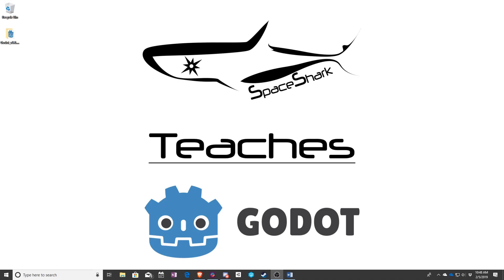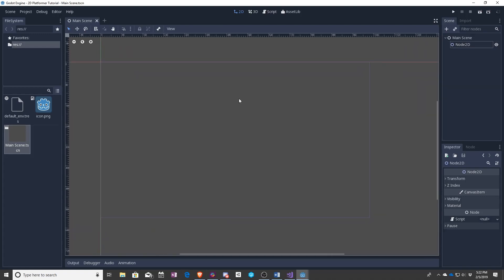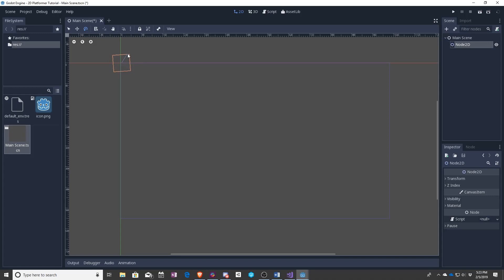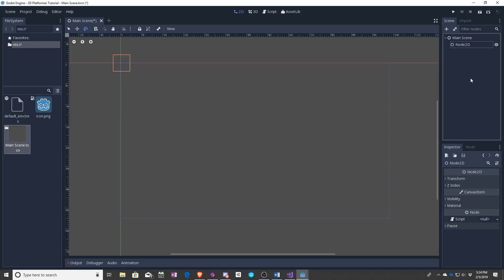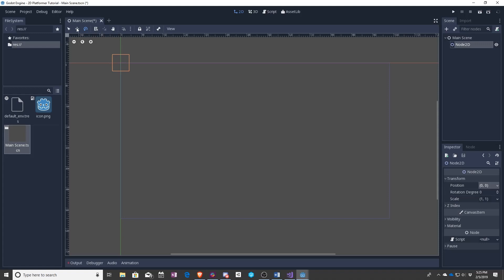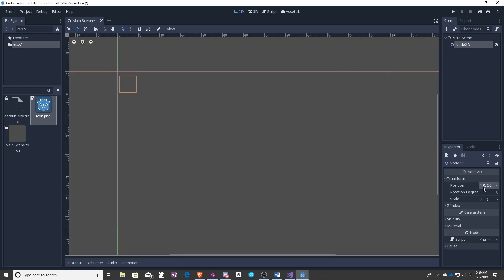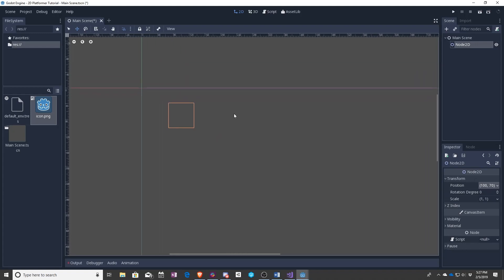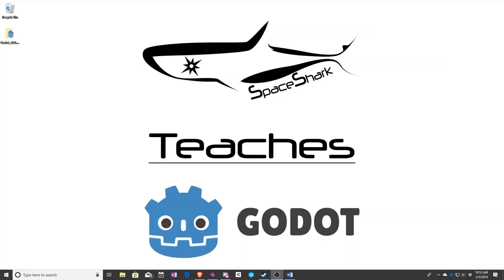Godot 3.0 Visual Scripting - Lesson 4 - Using the Editor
In this lesson we teach you how to navigate the editor, move around your scene, and move objects in your scene.